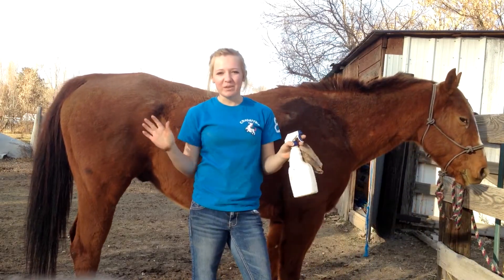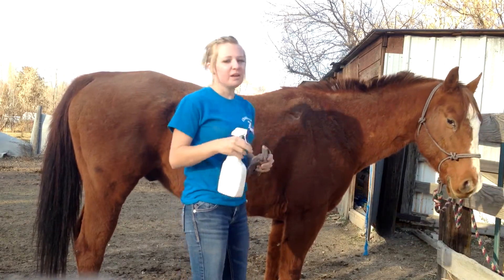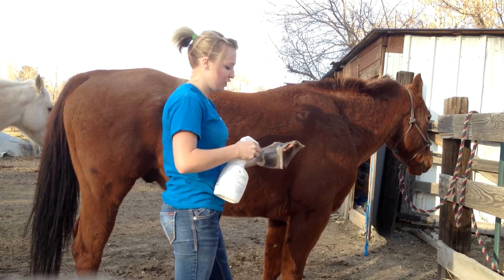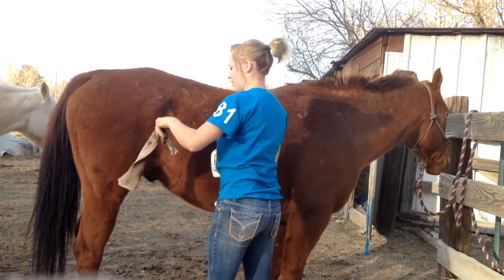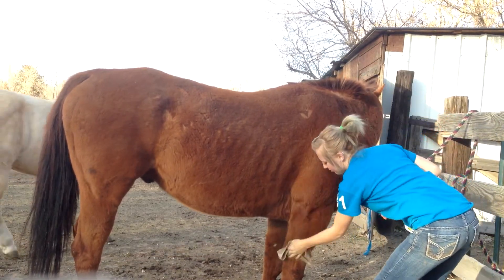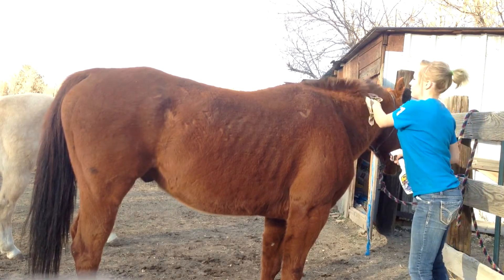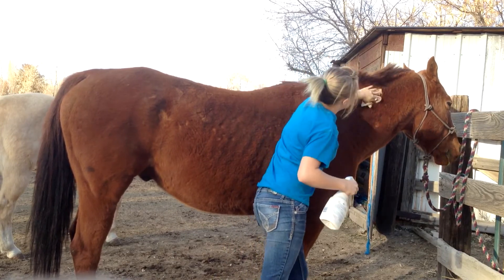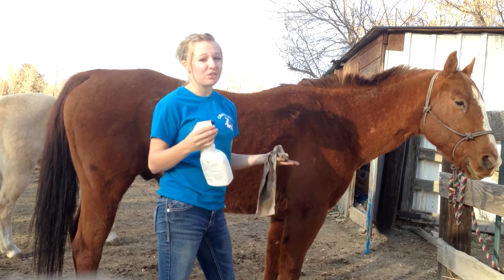Quick and Easy Winter Coat Tip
So um yeah ha... because show sheen does make your horse nice and sliky and fullfy dont put where youll be sitting/saddle will go cause course it be harder to grip on.
you can do this everytime you brush or just whenever.